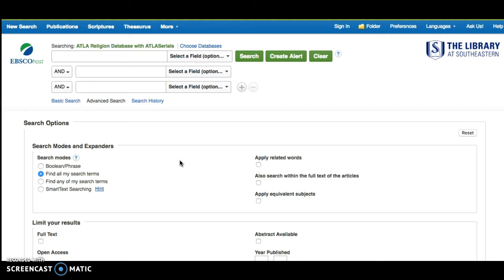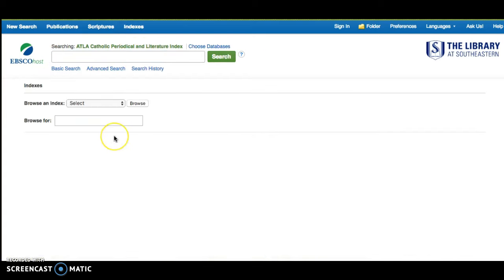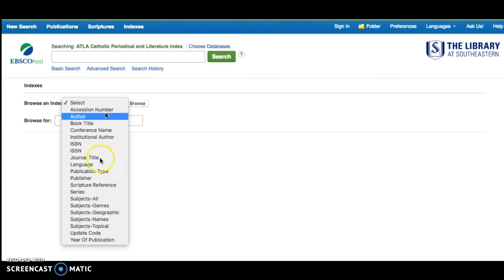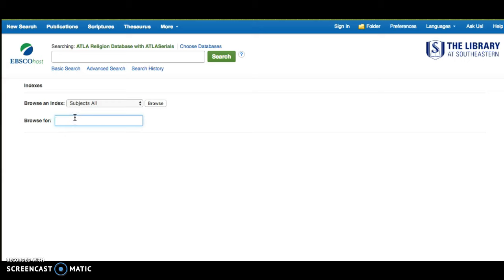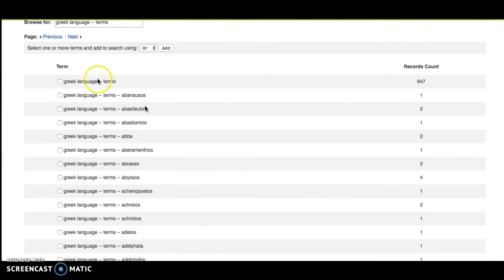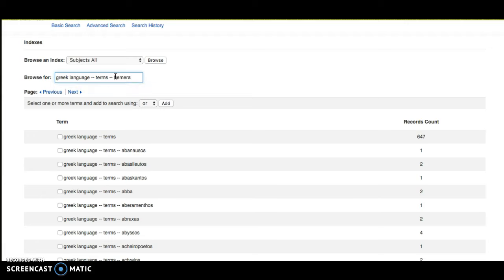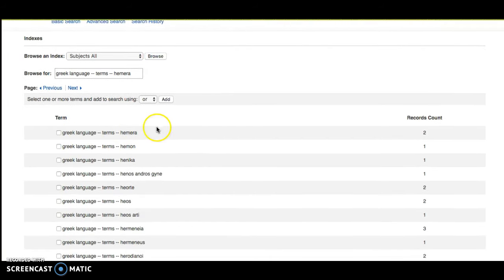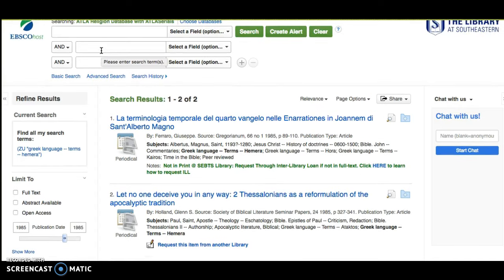Searching for Articles on Greek Words in EBSCO